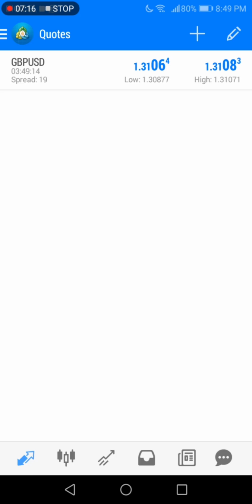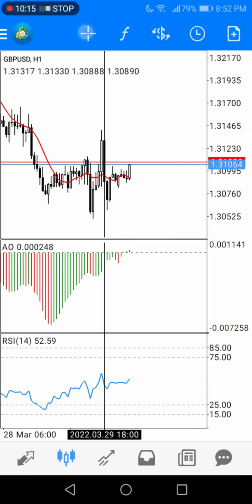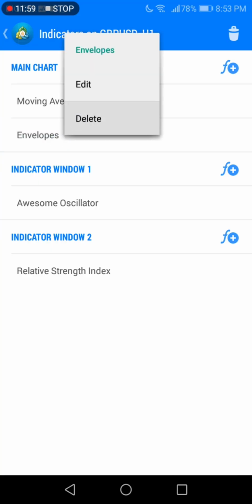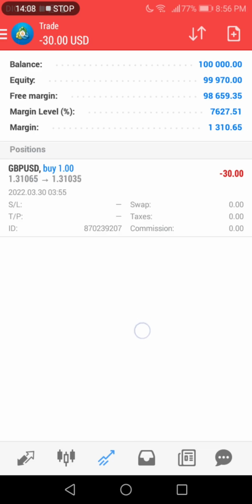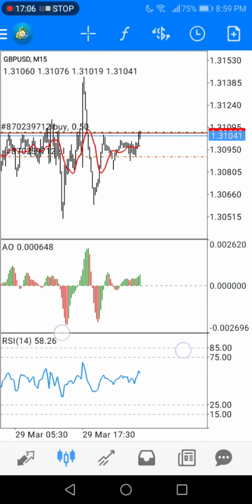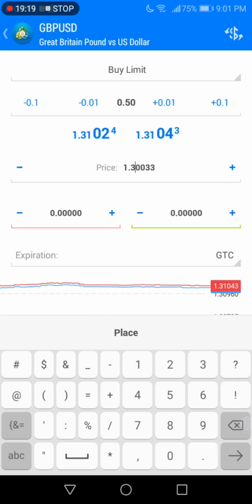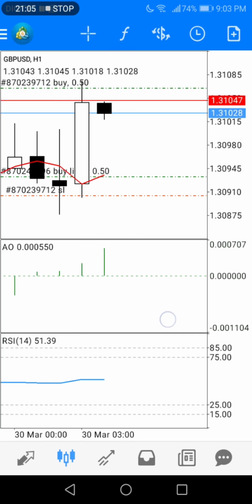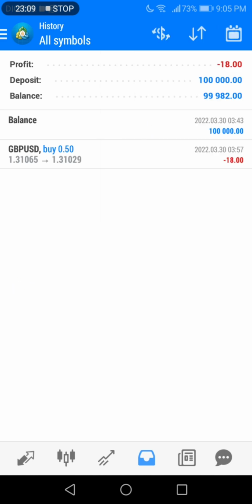Trading Platforms II Mobile MT4 |JAVAR_TWE